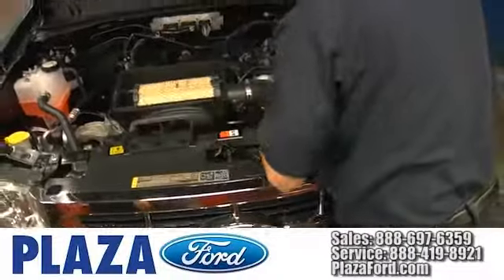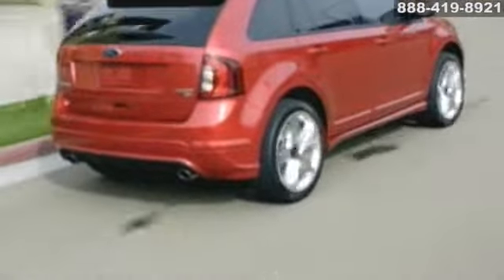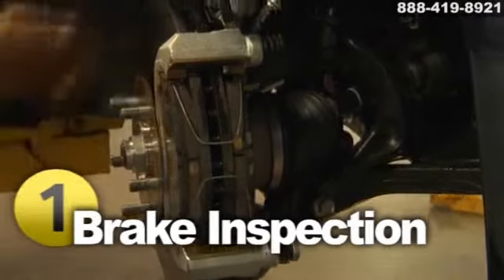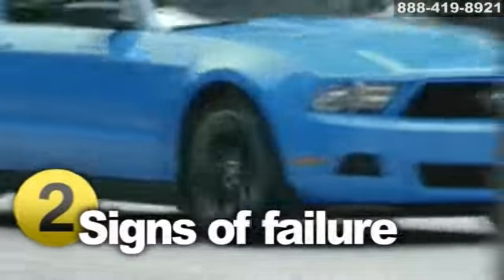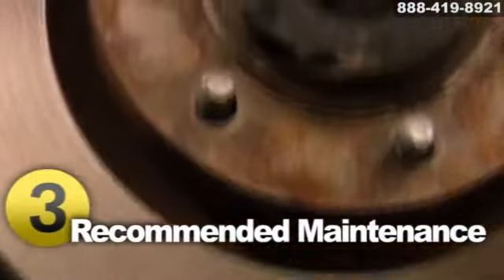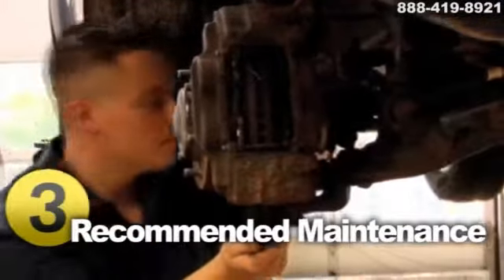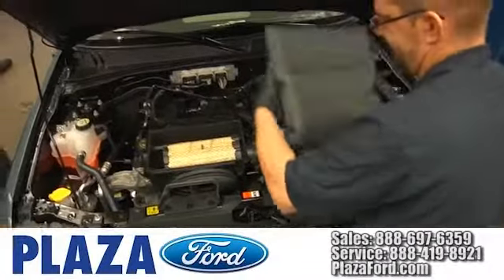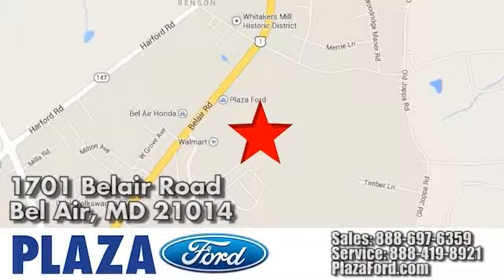Change Replace Repair Ford Brake Pads Rotors Service Bel Air Baltimore MD Plaza Ford Bel Air MD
Plaza Ford Feature Video
1701 Bel Air Road
Bel Air MD, 21014

Plaza Ford